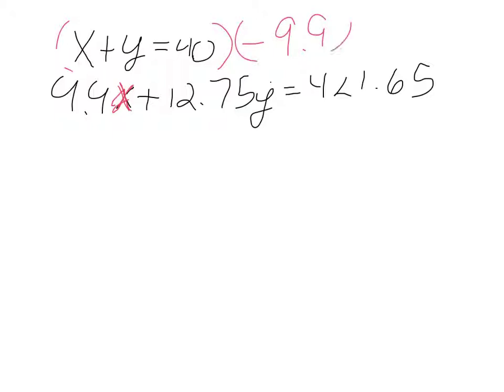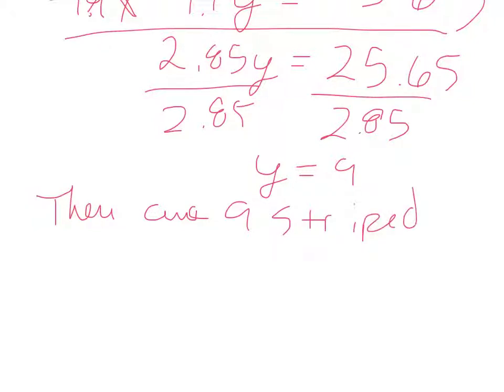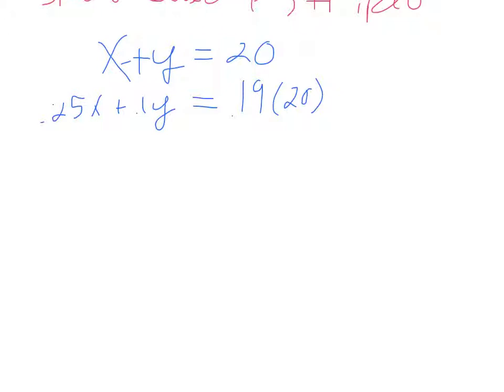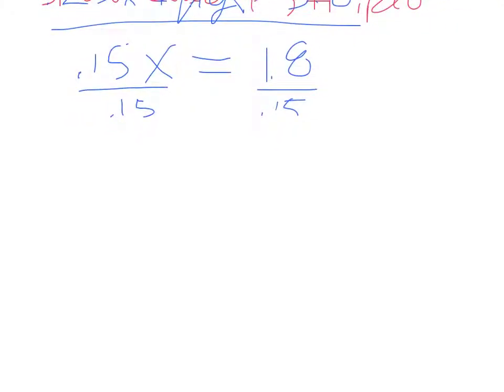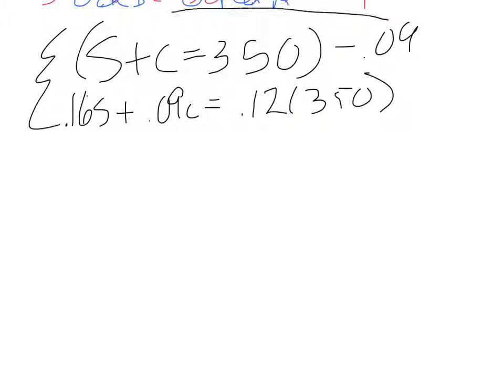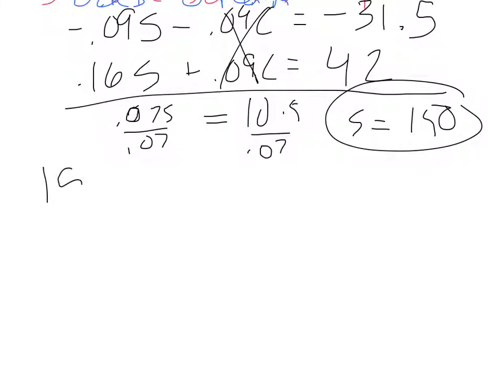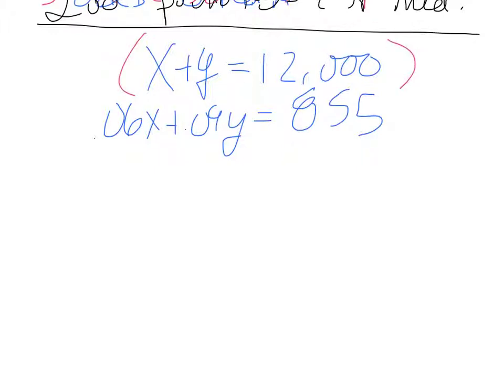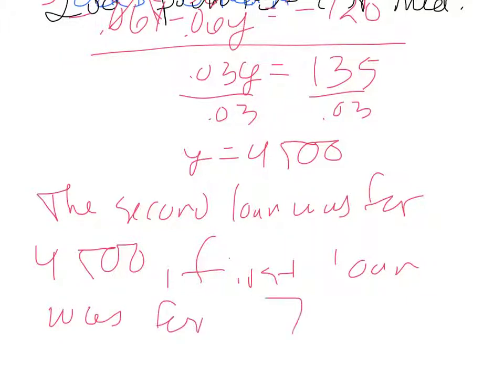Math 88/89 8.4 Applications pt. 2